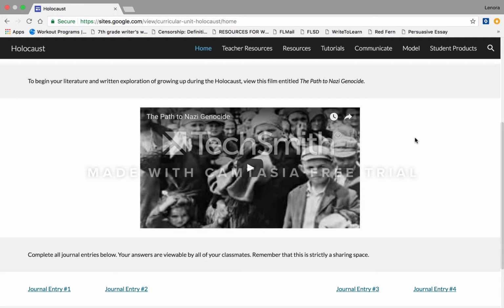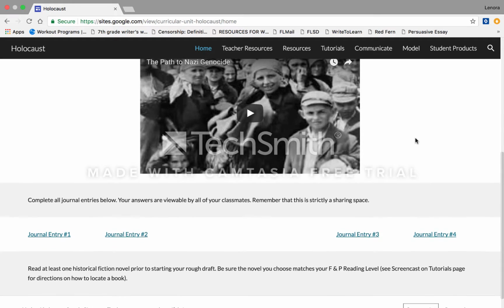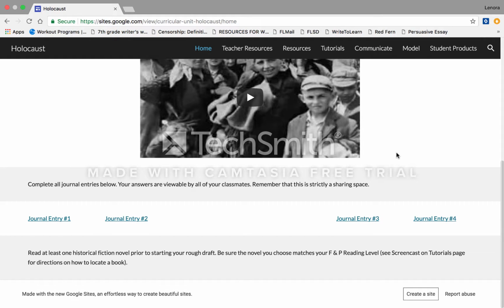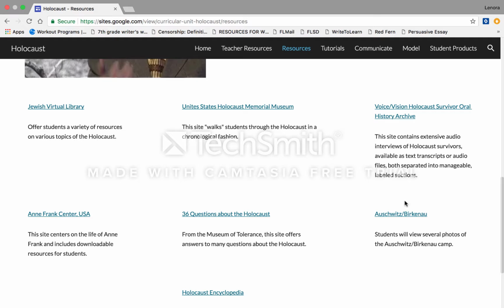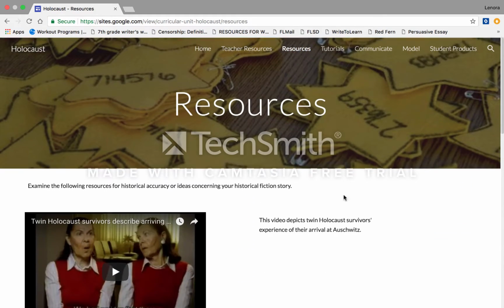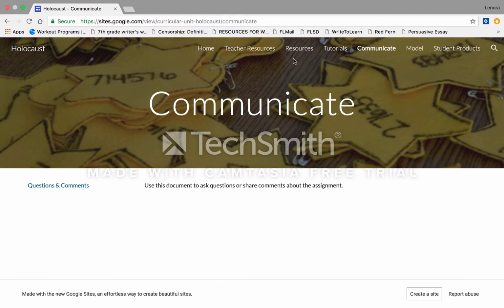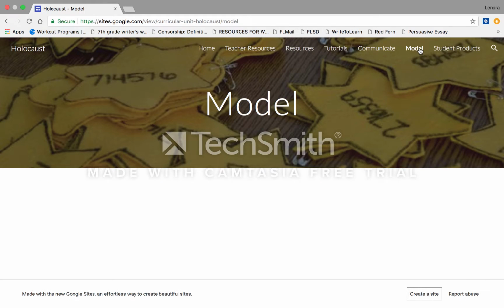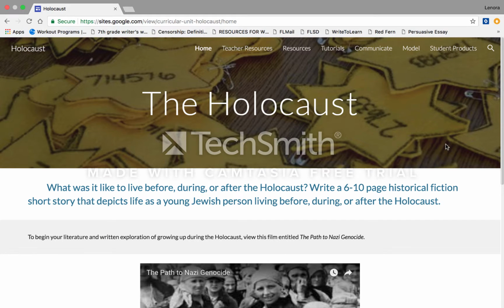Curricular Unit-The Holocaust